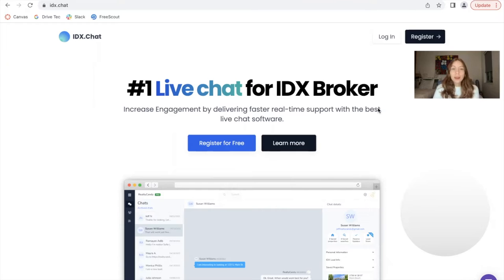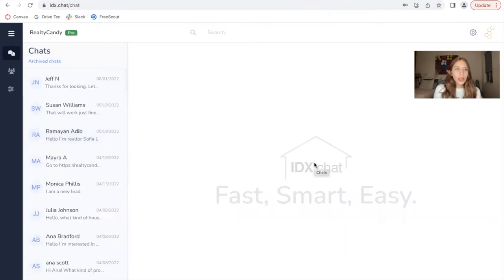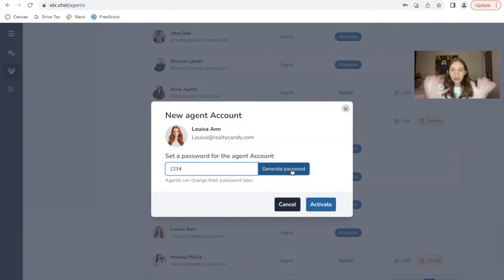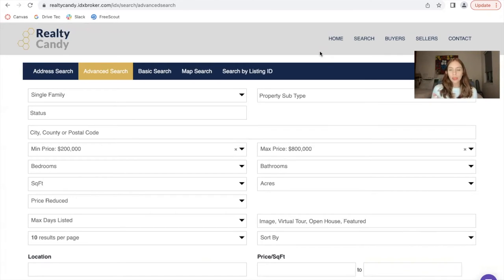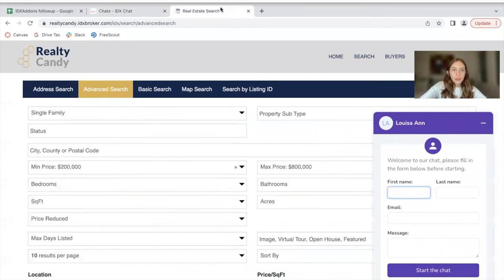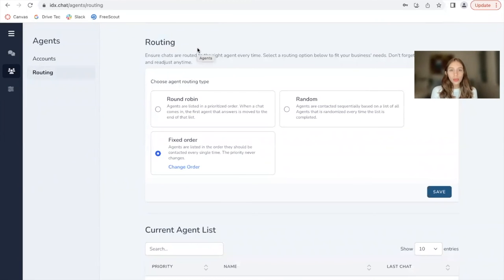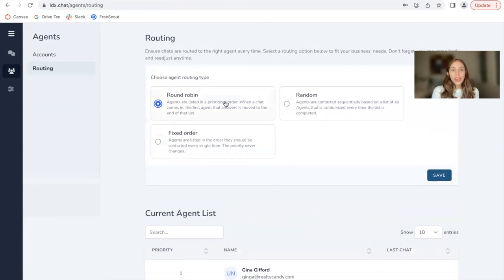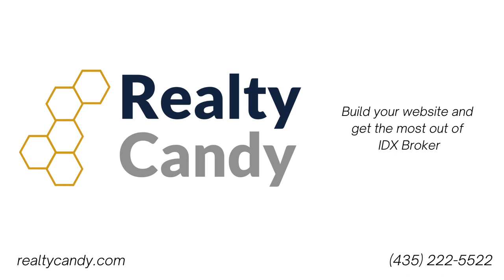Route your Agents and assign them to IDX Broker Pages on IDX.Chat, for Wordpress, WIX, Duda, etc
Our developers have added the option to rout your accounts on IDX.Chat. You can decide to do this through round robin, random order, or fixed order. Set up SMS alerts for specific agents and assign agents to IDX Broker pages with our new update. This is available on Wordpress, WIX, Duda, SquareSpace, Weebly, etc.

With IDX.chat, you can setup your IDX real estate website as a lead generation machine and then you use the chat feature to convert the visitors into home buyers and home sellers.